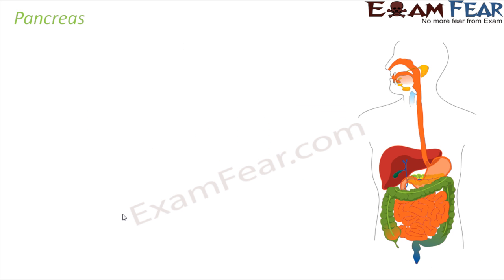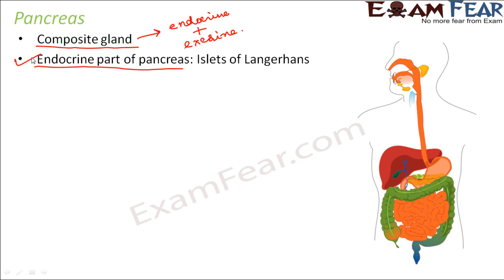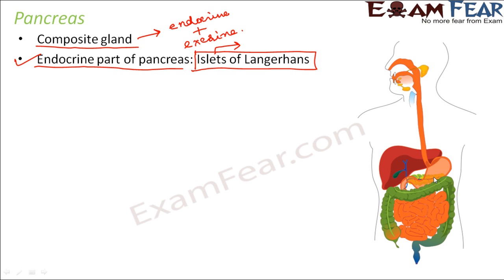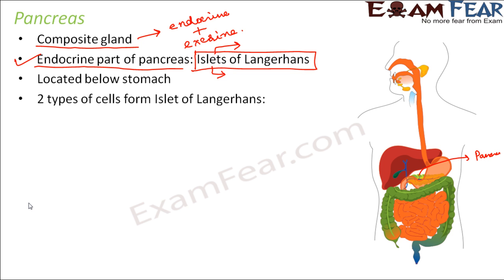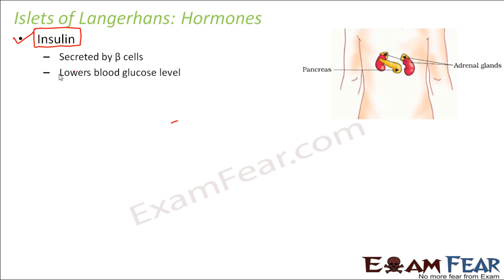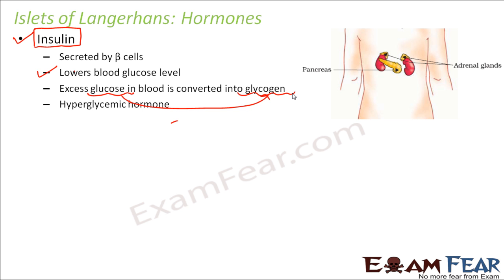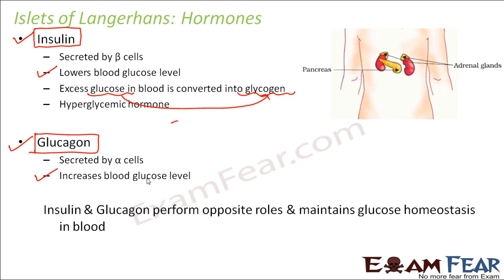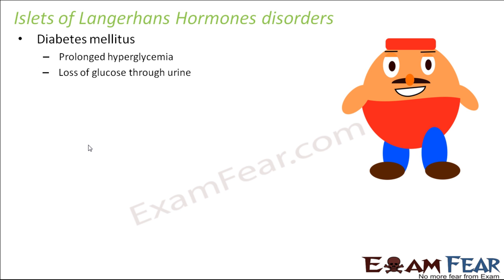Biology Adolescence Part 12 (Pancreas & its hormones Insulin, Glucagon) Class 8 VIII